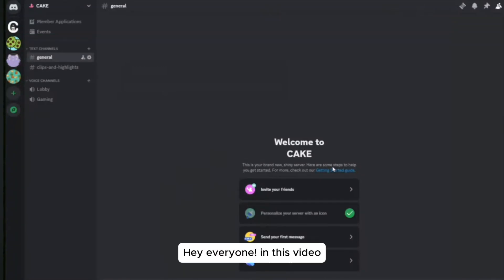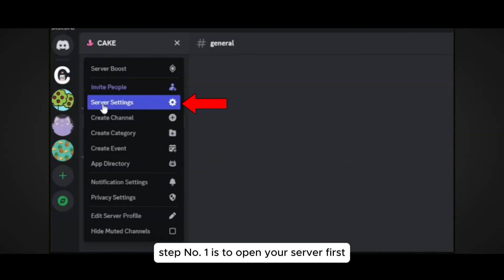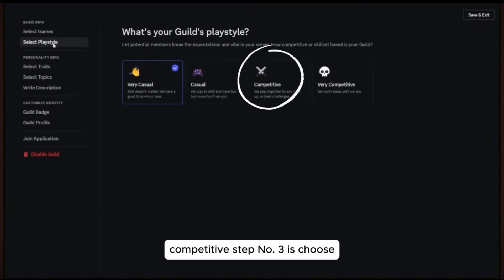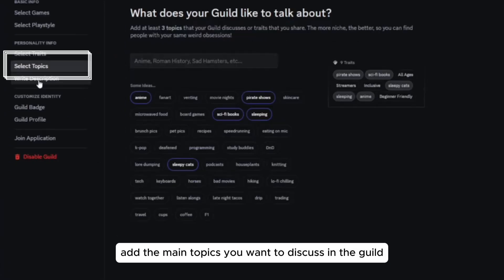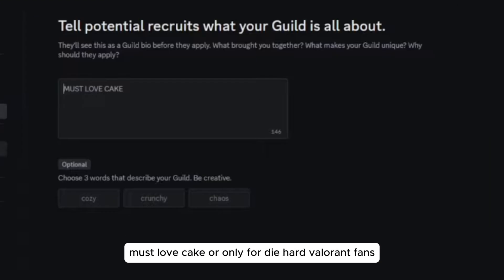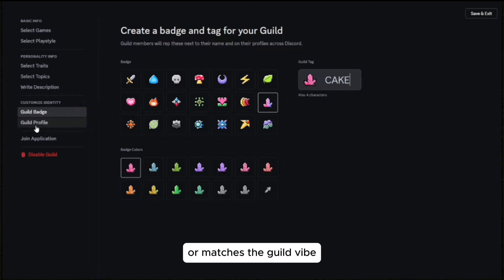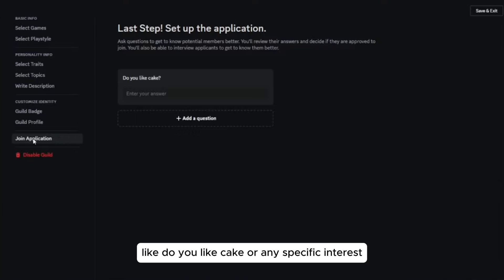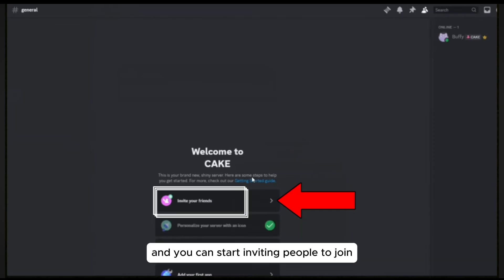How to Create a Guild on Discord (2024 Tutorial)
Learn how to create a guild on Discord. In this video, I'll guide you through the step-by-step process to set up your own guild and invite friends. Follow this easy tutorial for a smooth experience!

Timestamp:
00:00 Intro
00:07 Create a Guild on Discord